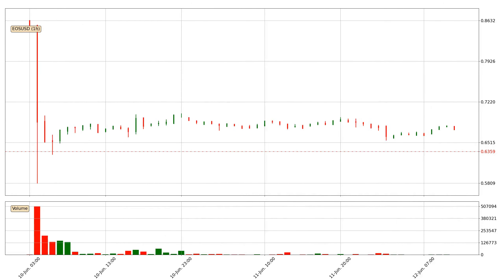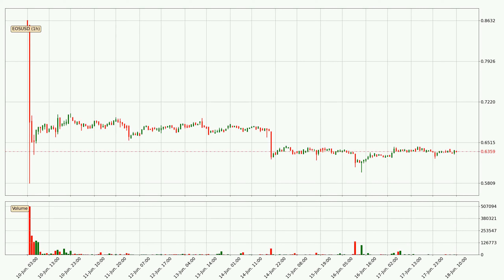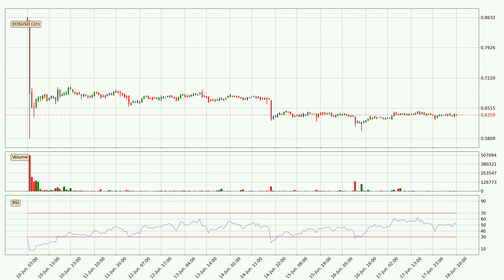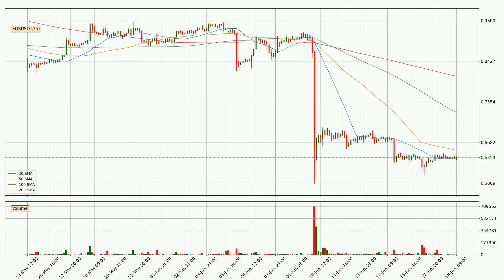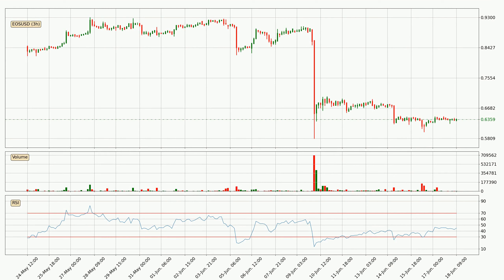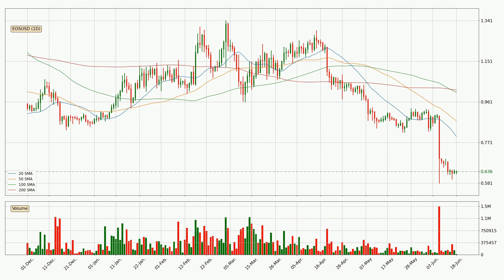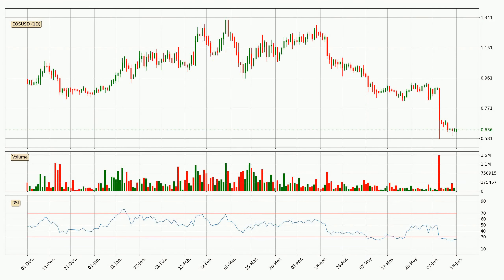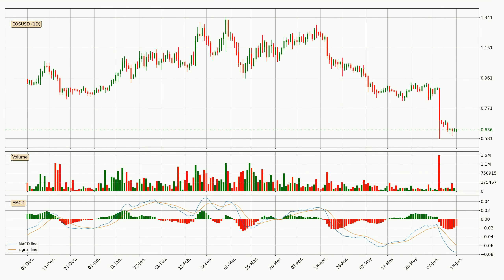Daily Update EOS | How To Read/Understand Technical Trend Analysis? | FAST&CLEAR | 18.Jun.2023